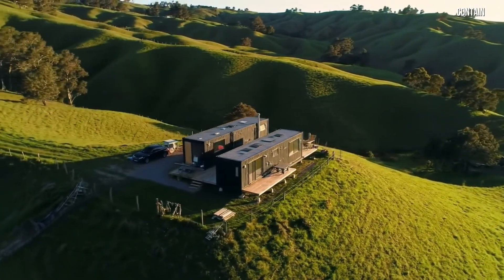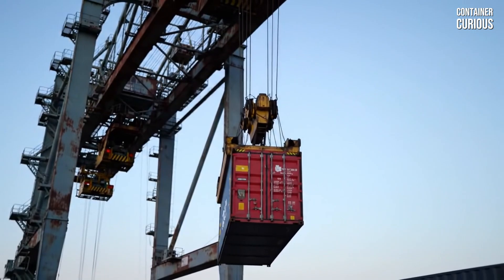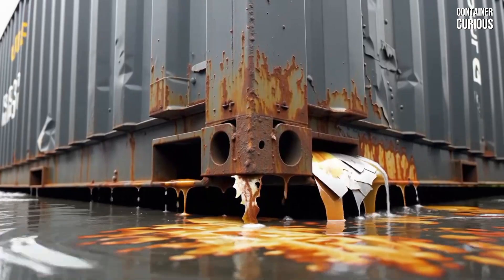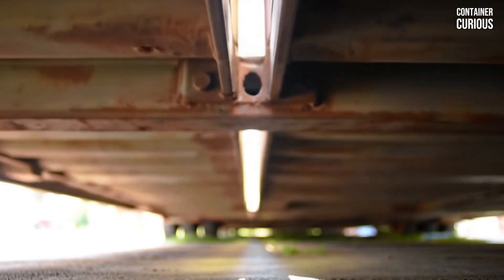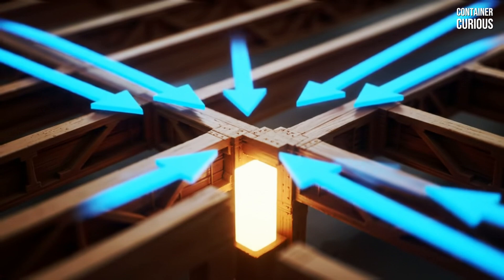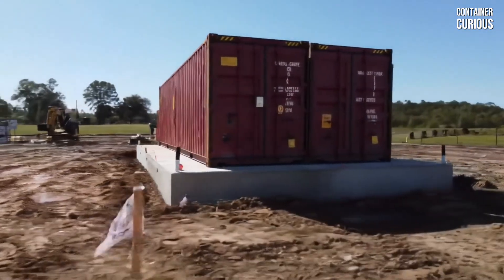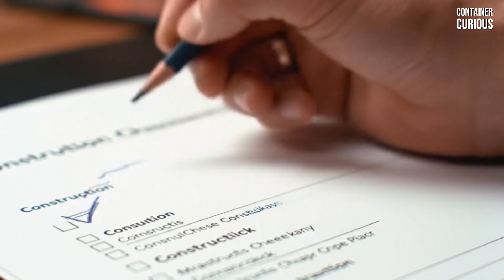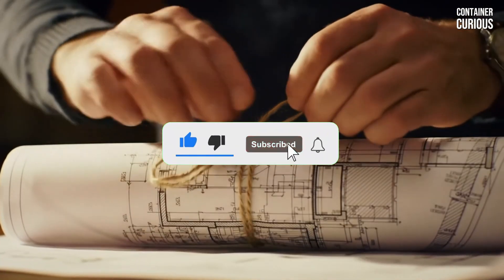The 3 Foundation Rules That Won't Sink Your Container Home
Your container home's entire future rests on what's underneath it. A flawless structure can be doomed from day one by a poorly planned foundation, leading to rust, instability, and catastrophic failure. Getting this first step right isn't just important—it's everything.

In this essential guide from Container Engineering, we break down the three non-negotiable rules for a rock-solid foundation. Learn why elevating your container is the secret to defeating rust, where to place your supports to respect the container's unique engineering, and how to anchor it for a lifetime of stability. This is the blueprint to build your dream on a foundation of confidence.
► Our #1 Recommended DIY Blue-prints:
For thousands of professional, easy-to-follow plans for any construction project (sheds, workshops, cabins, etc.), this is the resource we trust.